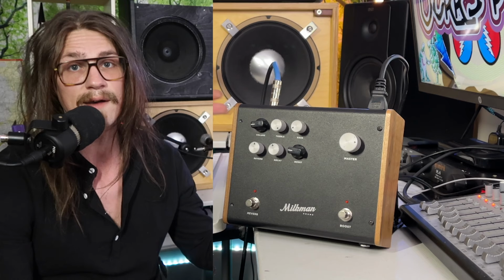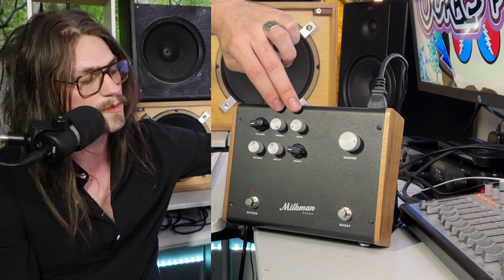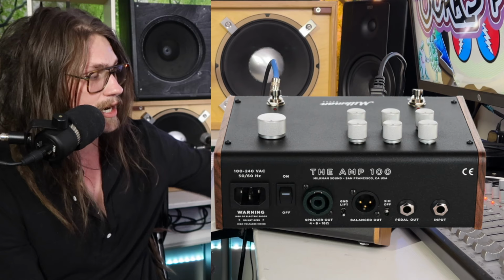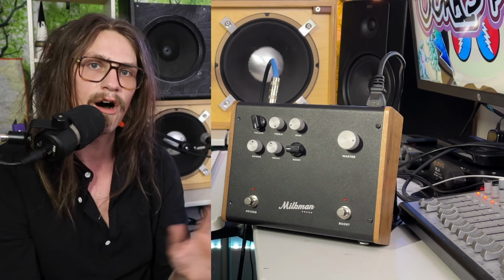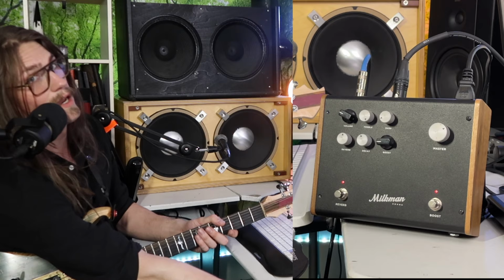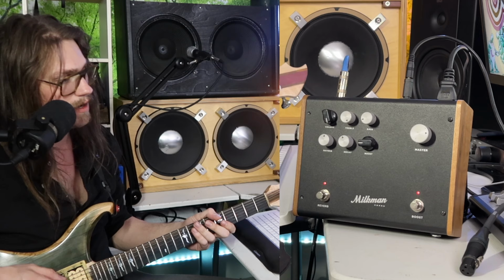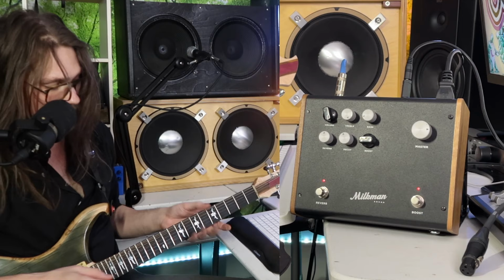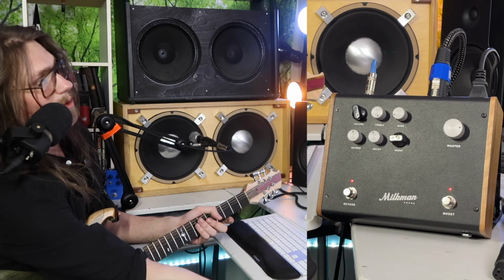The PERFECT Jerry Garcia Amp? | MilkMan Sound The Amp 100 | Jerry Rig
Today we see if the Milkman Sound The Amp 100 is the perfect Jerry Amp. What do you think? Love YOU!

Milkman The Amp 100
Waldotronics.com